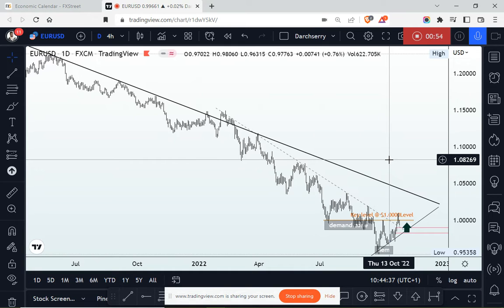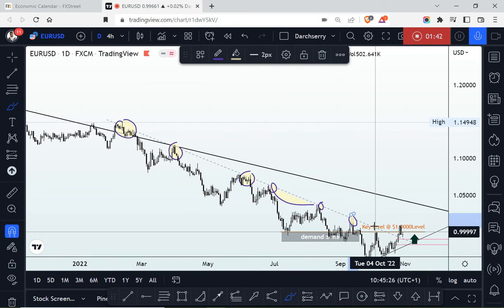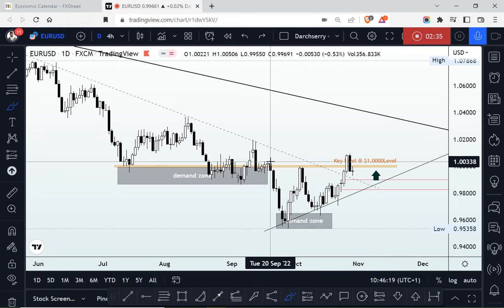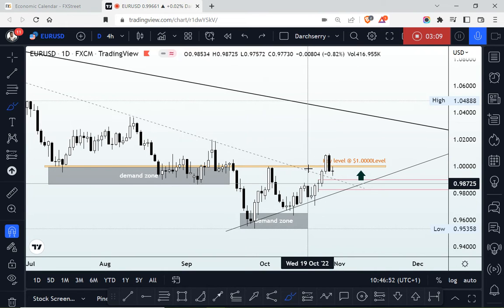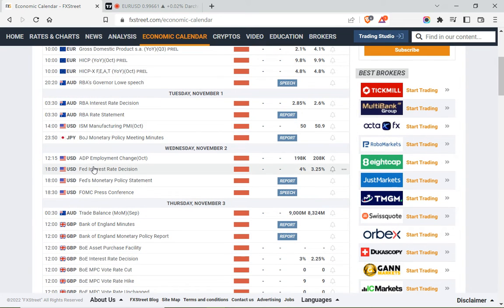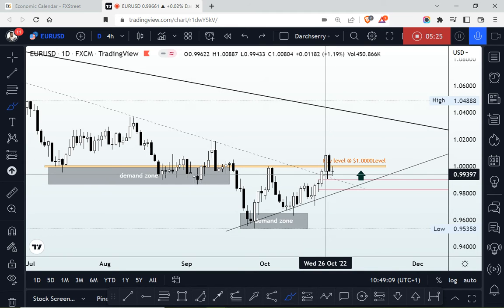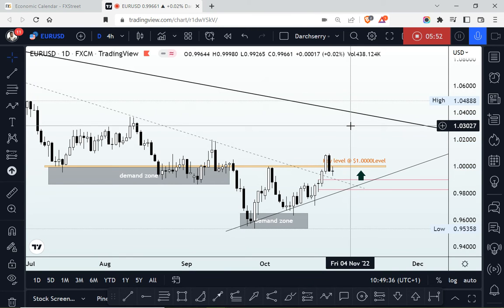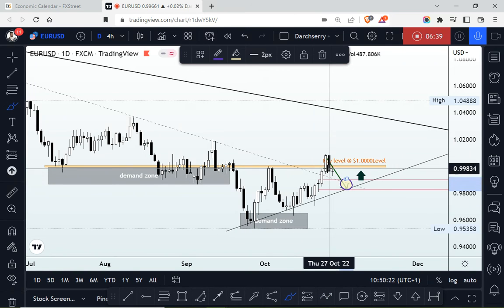EURUSD | Buying Time For the Euro? | Technical Analysis 31st Oct - 4th Nov '22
The last 3 - 4 weeks have seen prices continue to climb hereby finding uniform higher highs and higher lows which culminated at the breakout of the $1.0000 area during the course of last week's trading session. Will the breakout of the key level at the $1.0000 mark be a true or false one? As we look forward to a variety of high-impact events for the week, we will likely see structures anticipating this event at the beginning of the week, hence the need to prepare ourselves for significant signals. In this video, I have explained in detail what my expectations are and if there happens to be a contrary perspective at the beginning of the week, there will be an update in this regard in the comment section on my tradingview platform.